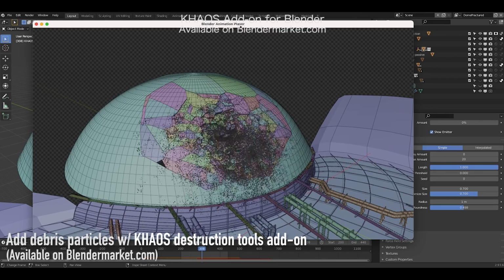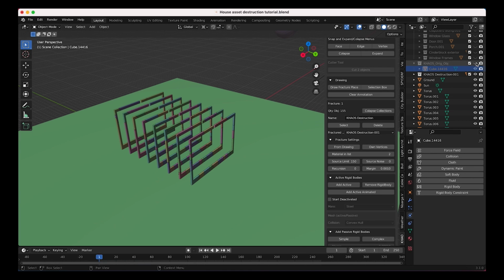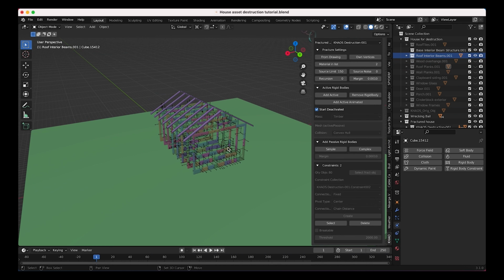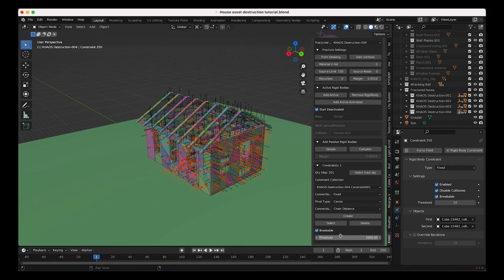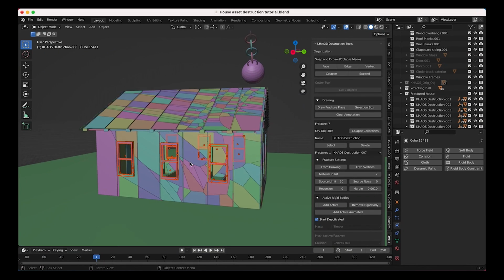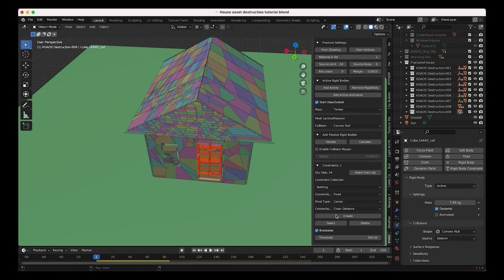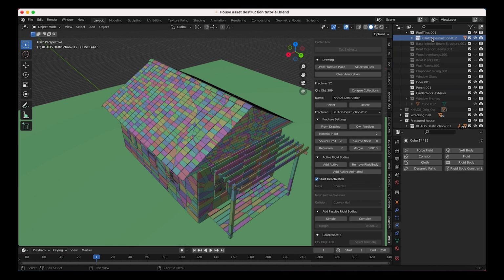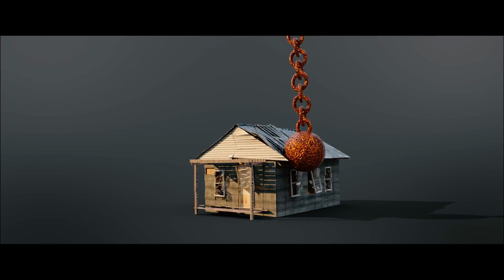Advanced Destruction Effects in Blender 3d: Full Tutorial (ft. KHAOS Add-on)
Hey everyone! In this video we show how you can create advanced rigid body building destruction in Blender 3d utilizing the KHAOS add-on constraint organization system. We go through the fracturing process, constraining separate pieces together, and finally adding small scale particle debris utilizing particle systems to achieve more realism. Enjoy and let us know what visual effects you want to learn next on the channel.